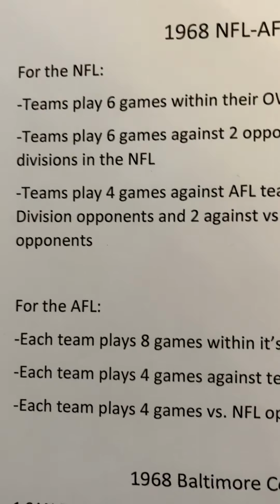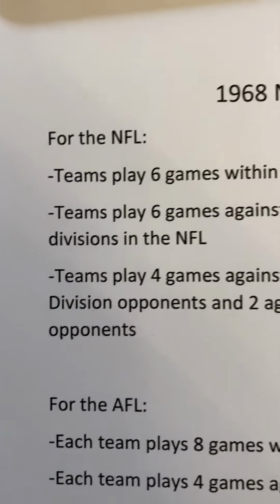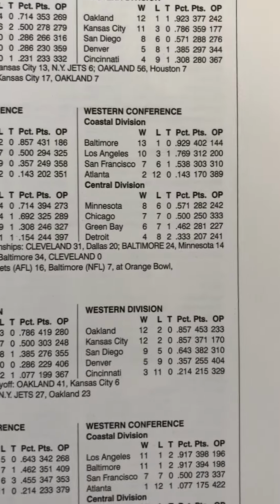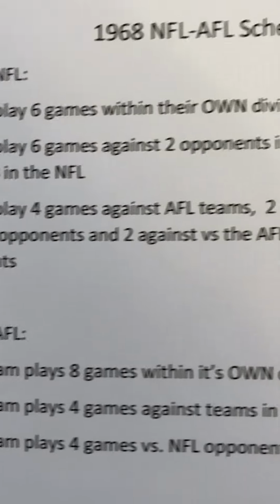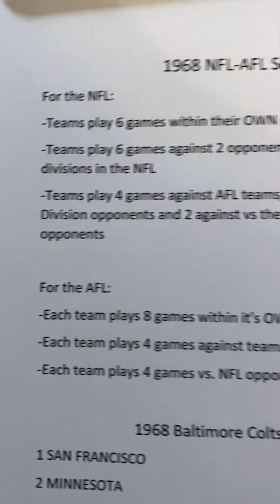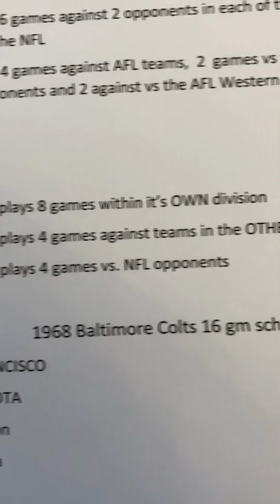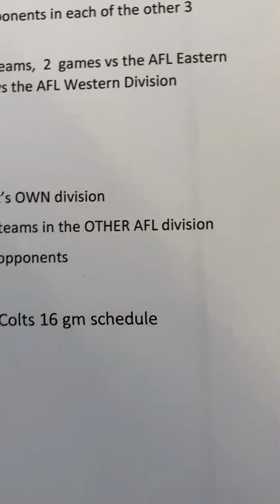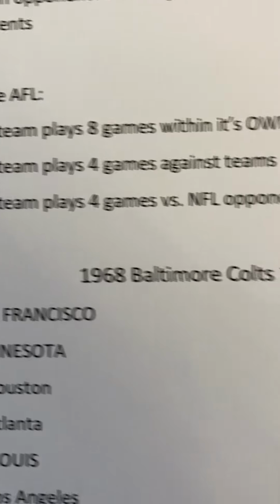Constructing NFL and AFL schedules for 1968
This video discusses how I am building my 16 game team schedules in preparation for my 1968 NFL and AFL replay.